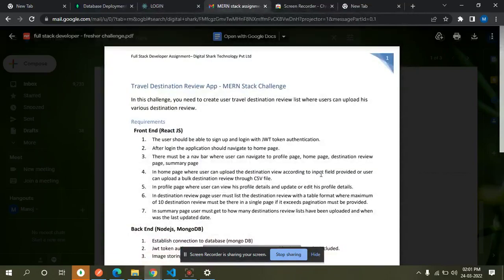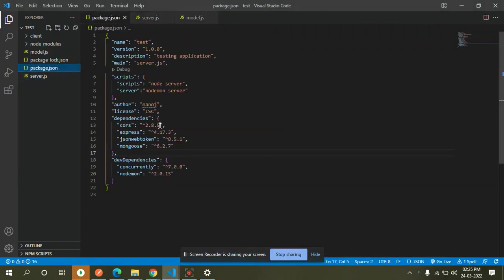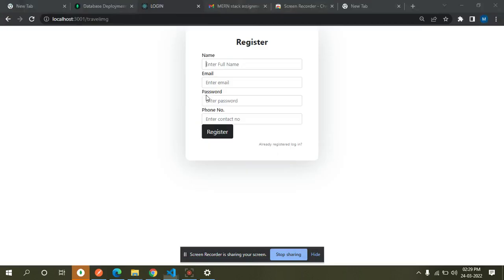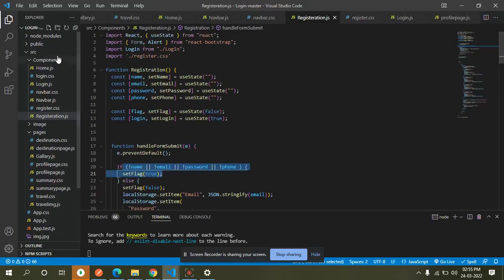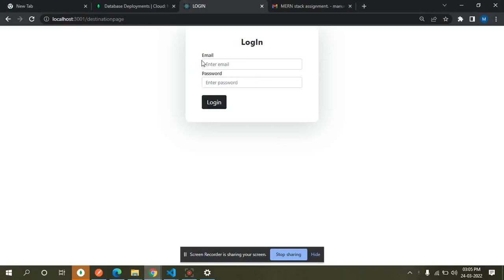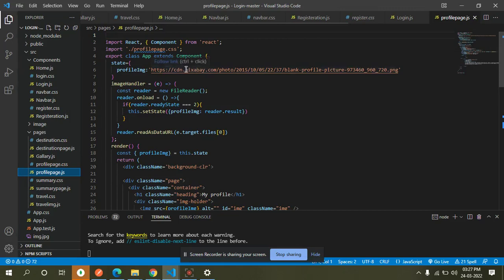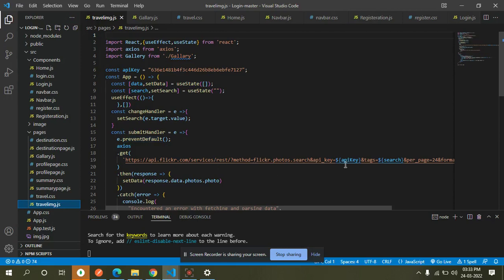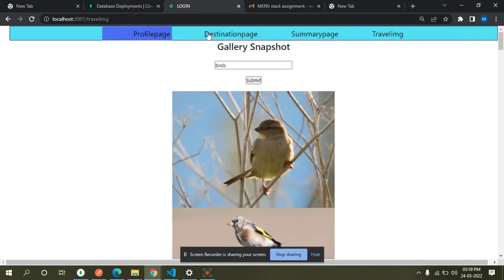travel destination app using MERN stack